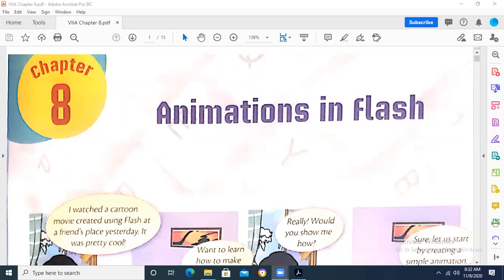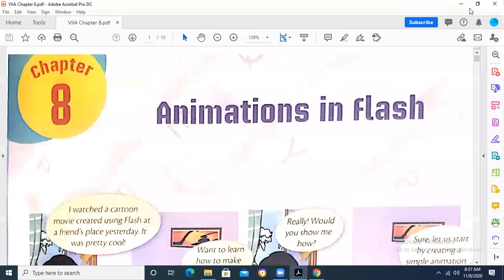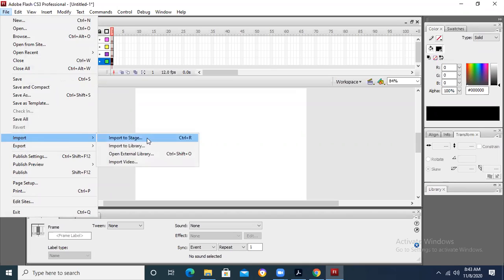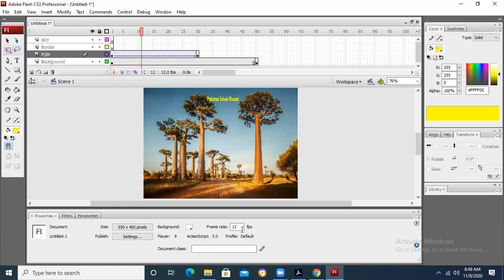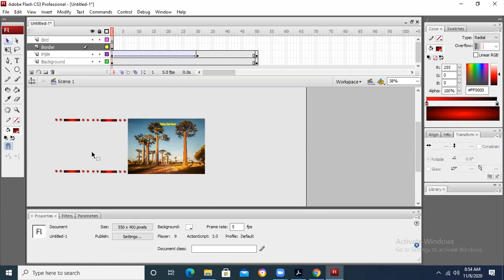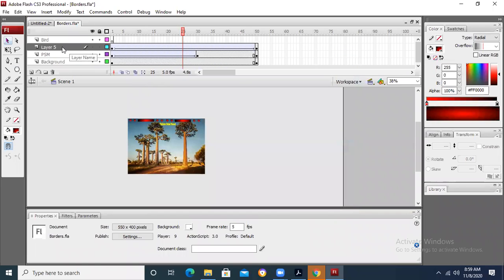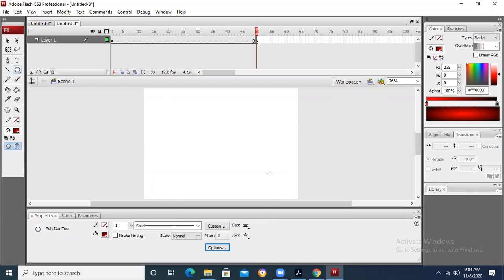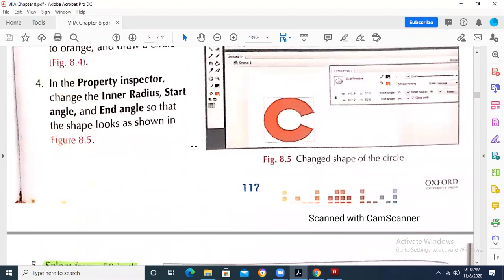VIIA Computer Chapter 8 Animitions in Flash 8 Nov 2020